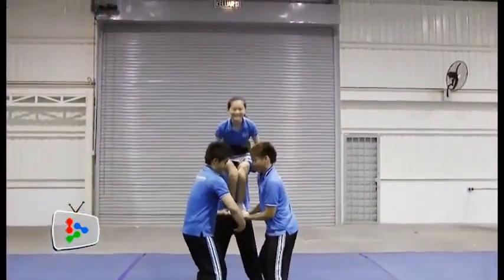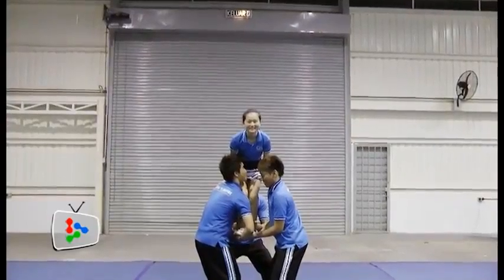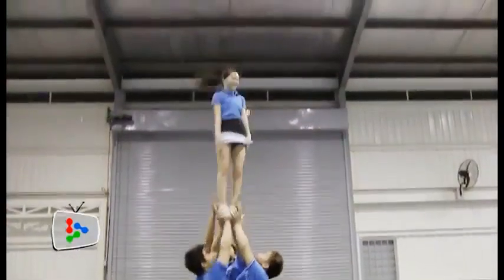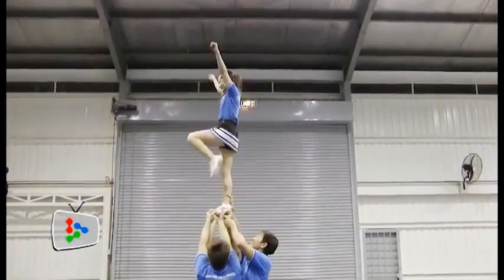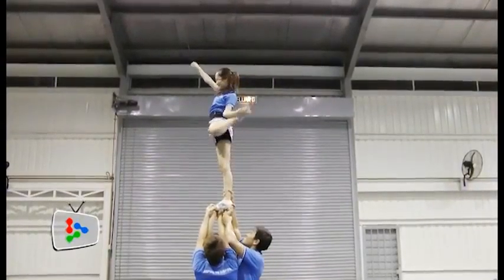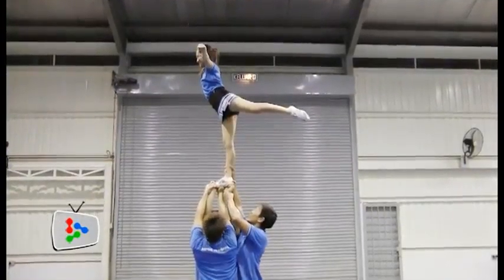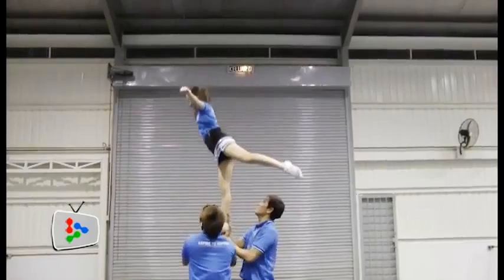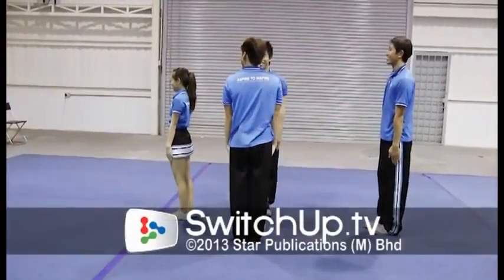Learn To Cheer Episode 3 - 360 mount with forward peel dismount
Learn how to do a 360 mount with forward peel dismount with Cheer Aspirations coaches!